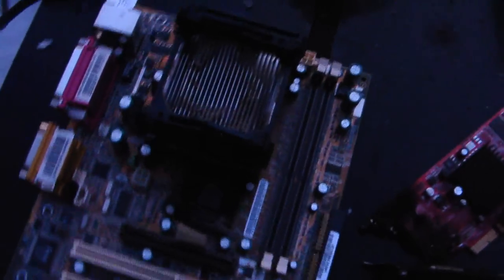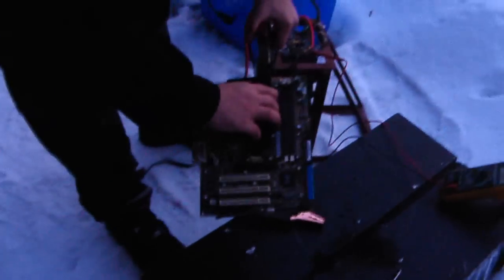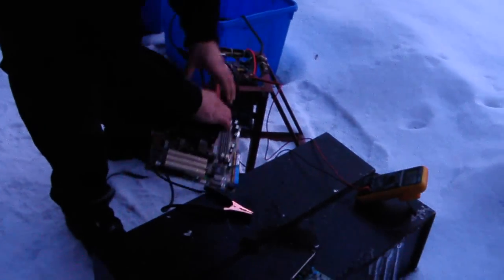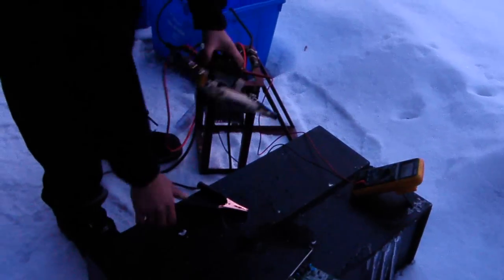[HD] Electrical Overload: Motherboard and P4 gets overclocked to death!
This dirty old computer couldnt keep up with todays resource demands. In a last ditch effort we attempt to use more electricity to get this obsolete PC to run faster!